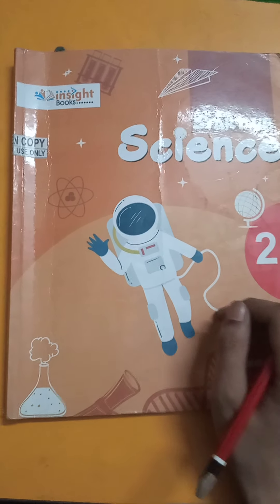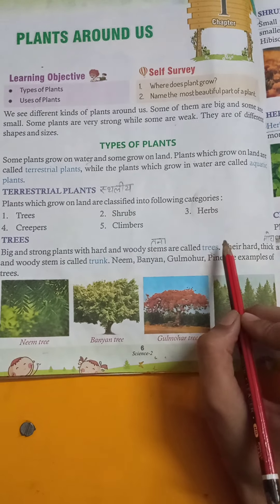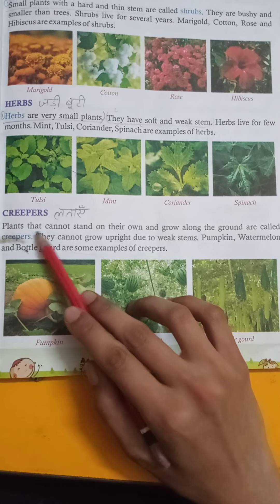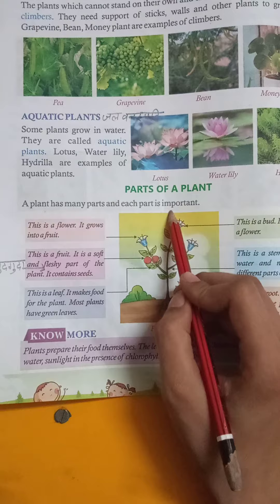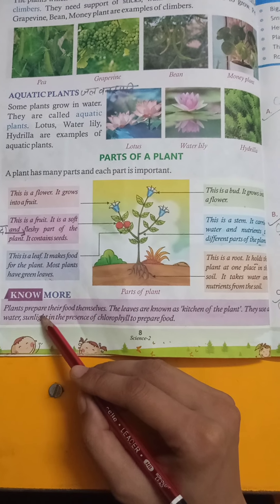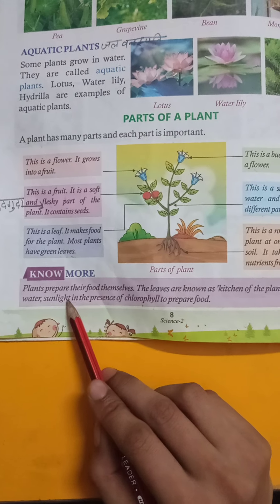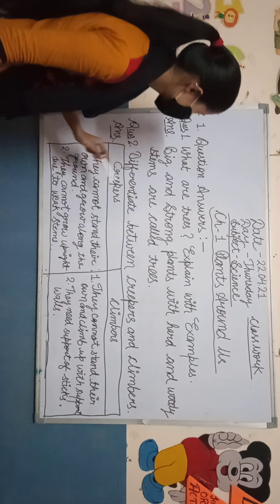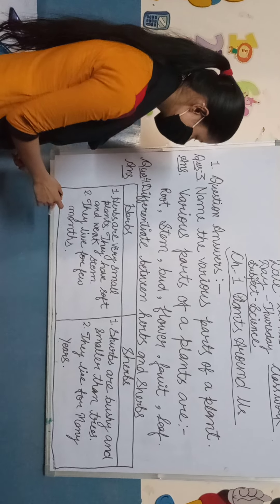PlantsAroundUs Science Class-2nd